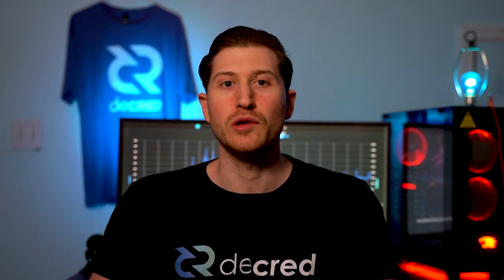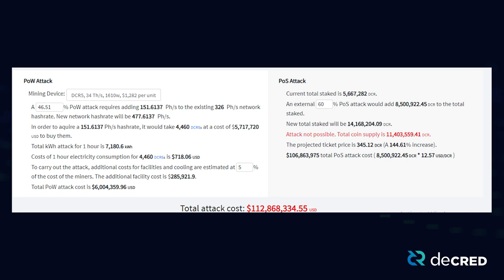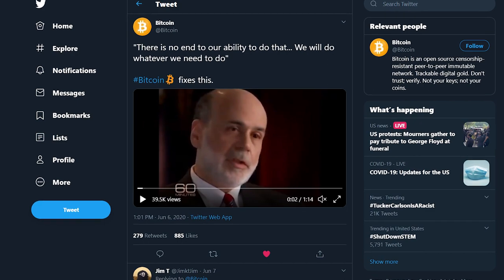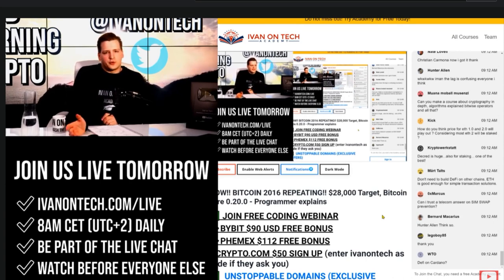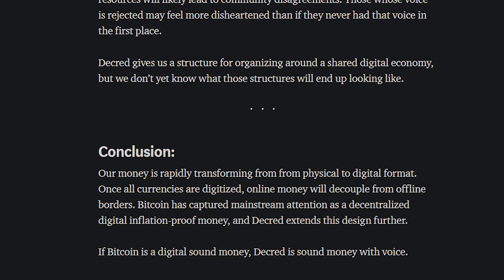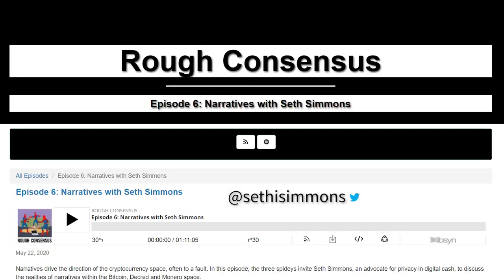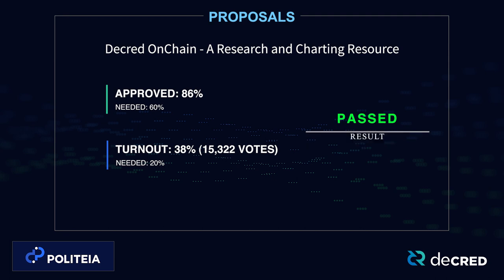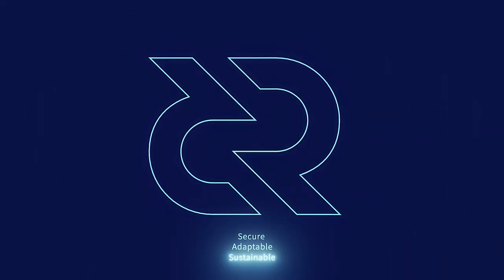Decred bi-Weekly News Update - June 10th, 2020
Timestamps:
0:00 - Intro
0:13 - A More Private Way to Stake
0:53 - Development Updates
1:57 - Consensus 2020 Q&A
2:28 - Coinbase Mention
3:17 - Bitcoin Twitter Free Promotion
4:00 - Full Node Tutorial
4:20 - Ivan On Tech Mention
4:54 - Decred Society Videos
5:26 - Research
6:36 - Podcasts
8:12 - Politeia Updates
9:26 - Proposal Results
10:07 - Network Stats for May